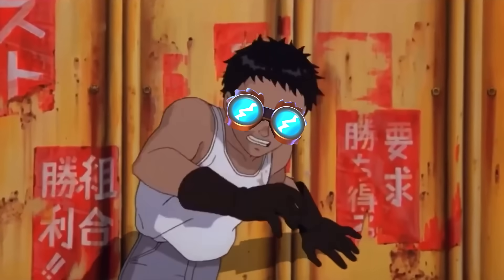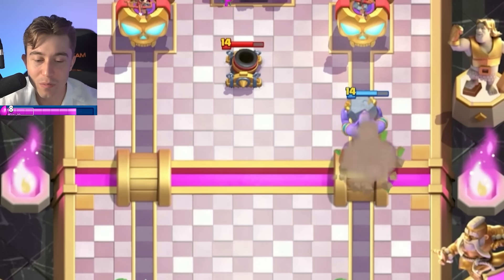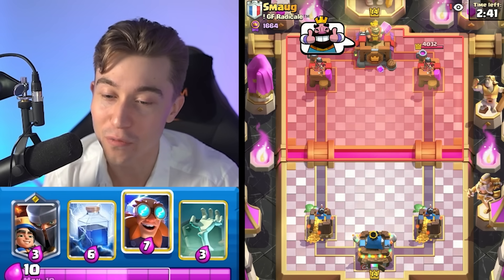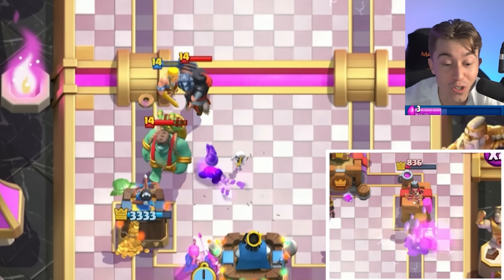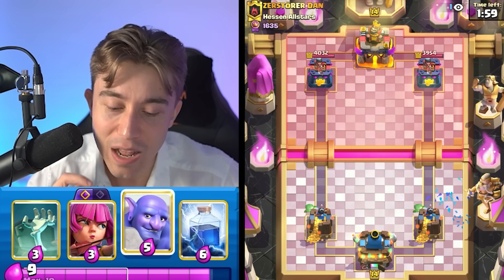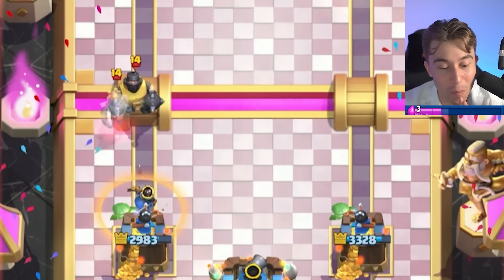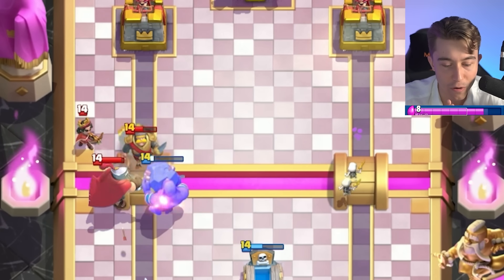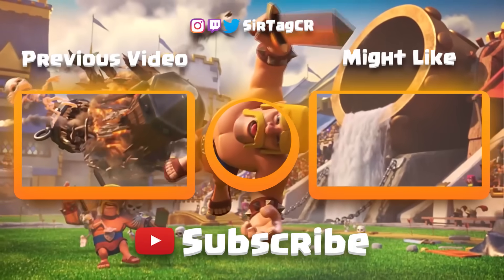BEST ELECTRO GIANT DECK to UPGRADE NOW! ⚡ — Clash Royale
Best Electro Giant Deck to Upgrade Now | SirTagCR - Clash Royale

In today's clash royale gameplay, we're diving into the power of the e giant deck. With the new clash royale meta emerging, I'm excited to bring you this clash royale best deck, where the electro giant reigns supreme. This clash royale deck isn't just about brute force; it's about strategic prowess with the clash royale electro giant. Discover the best clash royale deck featuring the formidable e giant. Whether you're new to the egiant deck or a veteran, this clash royale e giant guide will elevate your game. Master the electro giant clash royale style and dominate the arena with the best egiant deck out there!